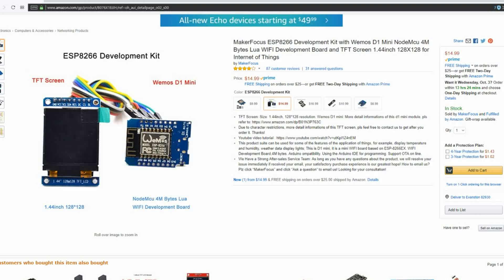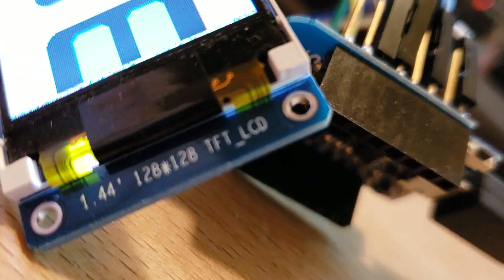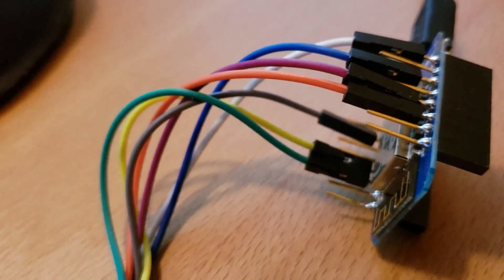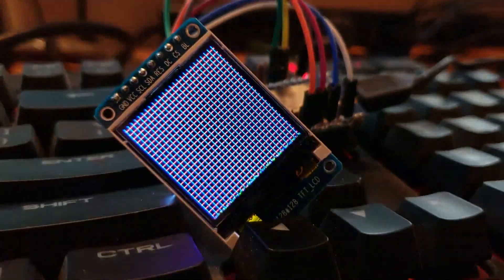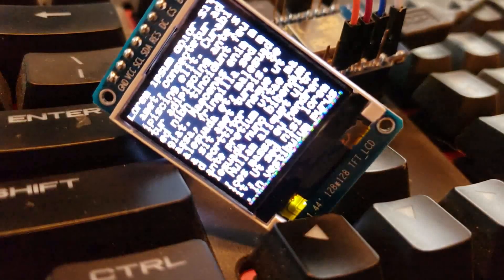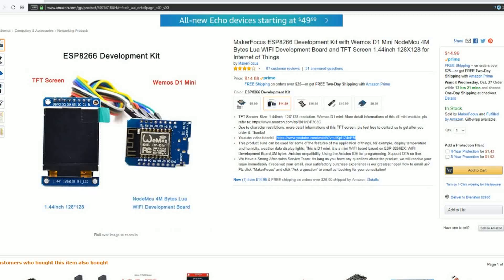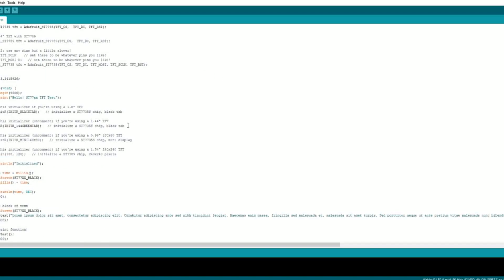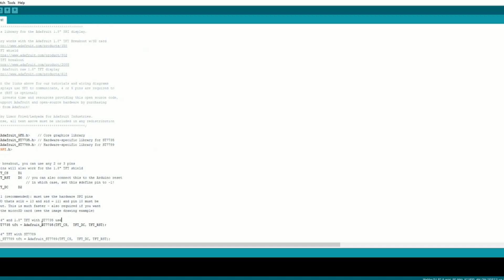Wemos Mini D1 with 1.44 TFT LCD ST7735 Driver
This video demonstrates how to use a St7735 LCD driver with a Wemos D1 Mini.
The first time I saw a wemos d1 mini I was blown away. I had to get my hands on one.

Here is the Github Link for the code used in this video.